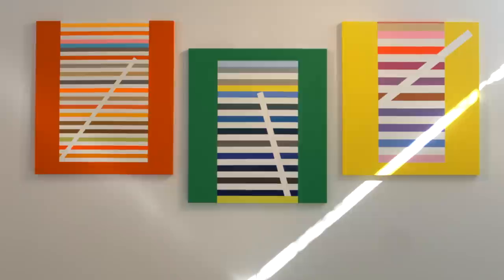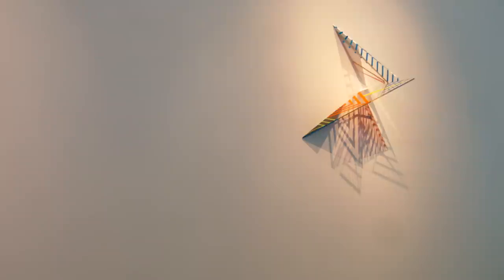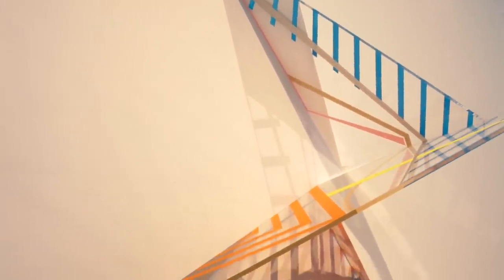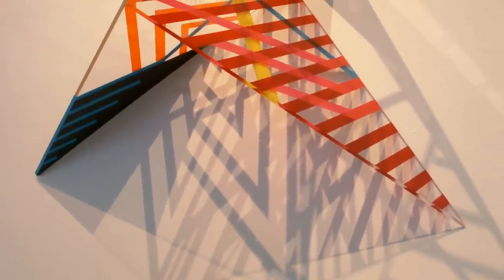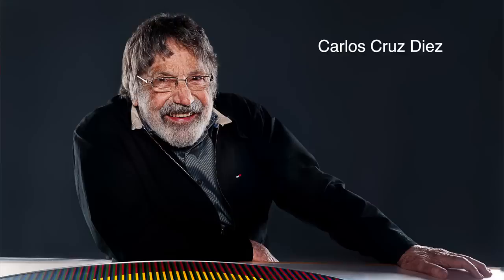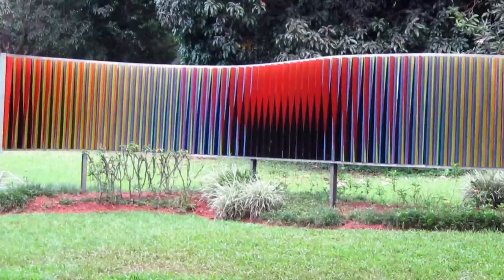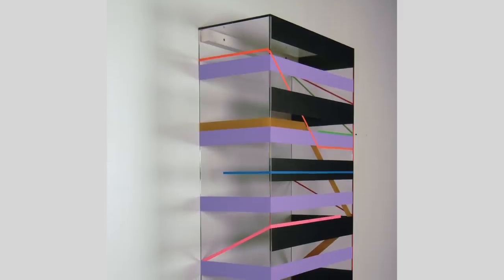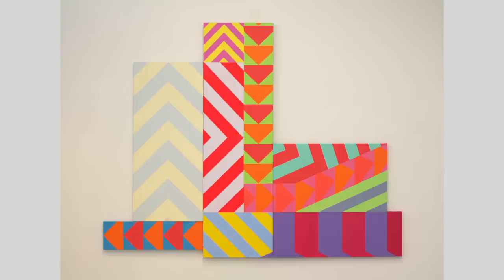Jonathan Leach - Sonja Roesch Gallery Exhibition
Jonathan Leach speaks to Literal Magazine about his art.